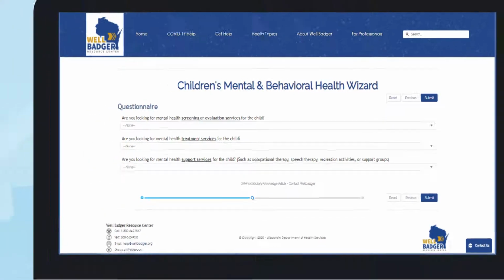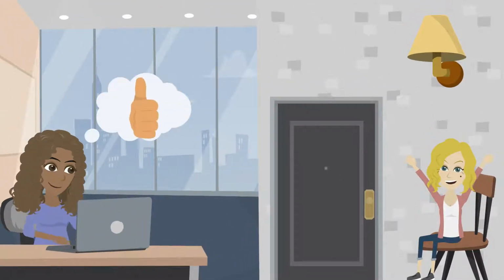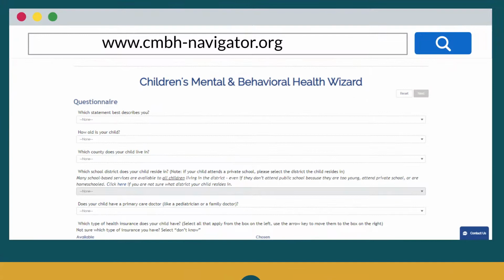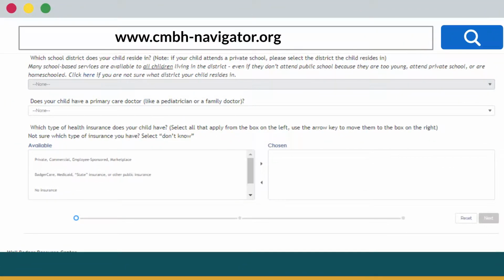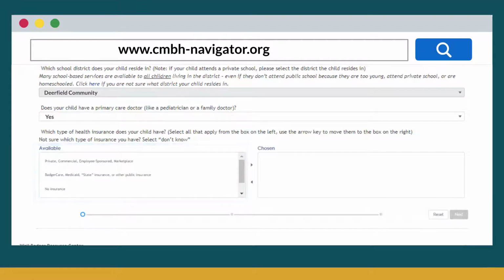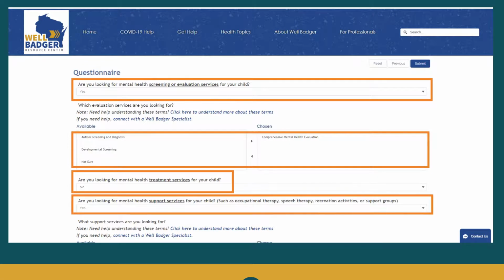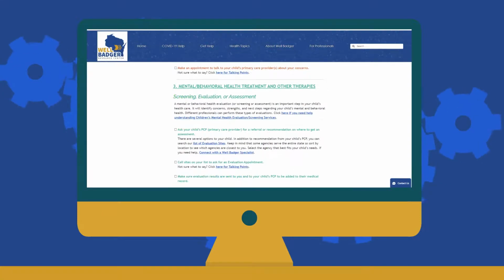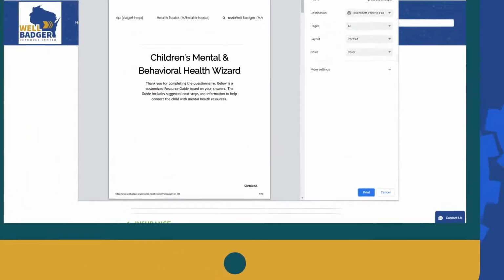CMBH Tool - Explainer Tutorial (English)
CMH Resource Navigator Tutorial

Children’s Mental & Behavioral Health Resource Navigator:
A free, online, anonymous tool that is here to help you navigate resources for a child you care about who has mental or behavioral health concerns.

Who Should Use the Navigator?
Wisconsin parents, caregivers, or professionals can use the navigator on behalf of a child, adolescent, or young adult under 21 years old. If you are concerned about more than one child, please use the navigator tool for one child at a time.

Step 1: Complete the Questionnaire
Answer all questions the best you can. Your information will be kept strictly confidential.
Step 2: Review your Customized Guide
Once you’ve completed the questionnaire, you will receive a customized resource guide to help you understand and navigate mental health resources. We encourage you to download or save a copy of the results.